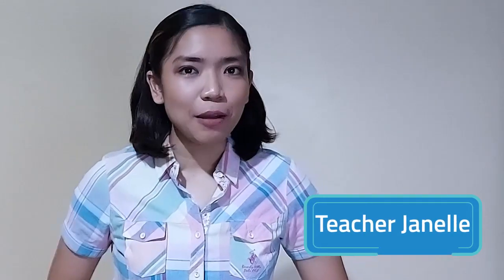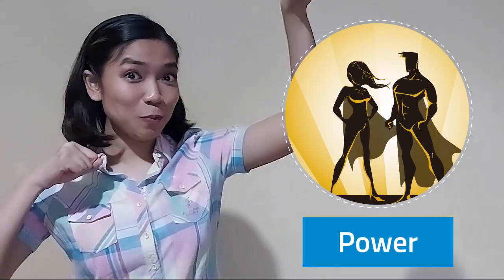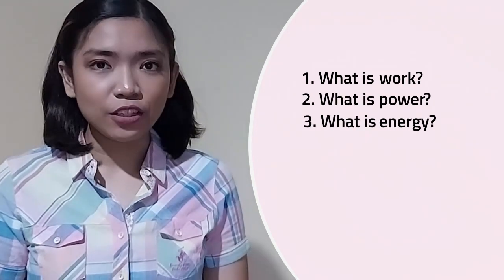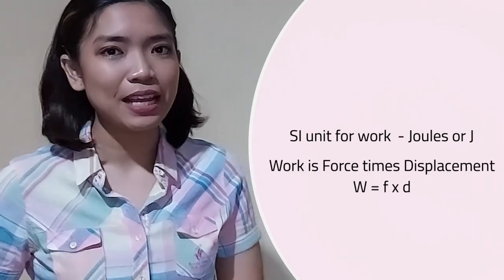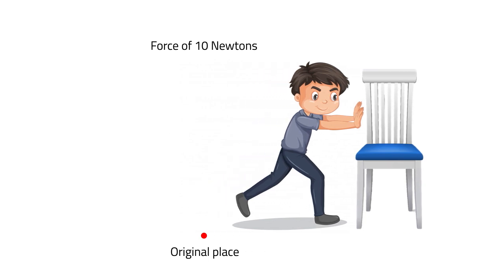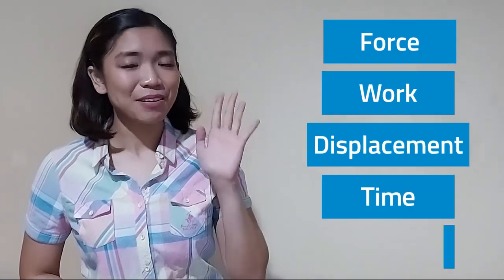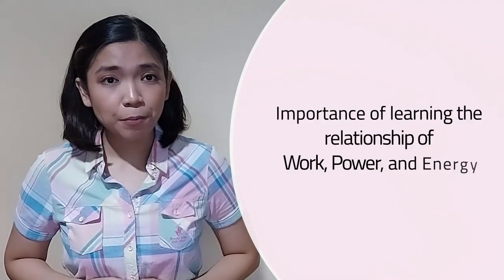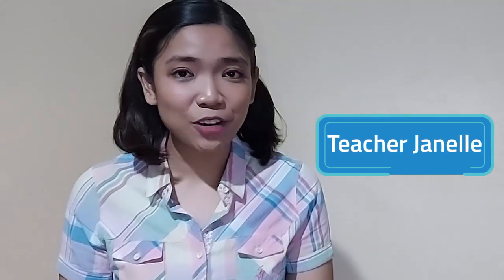[TEACHER VIBAL] Science Fridays: Work, Power, Energy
Good afternoon, students! Welcome back to our Scienterrific Fridays. This afternoon, Teacher Janelle will tackle work, power, and energy with problem-solving exercises to help Grades 7 and 8 students understand the connection of work, power, and energy with each other.